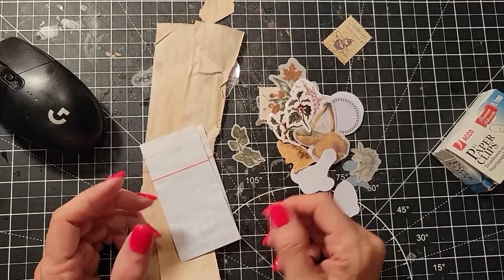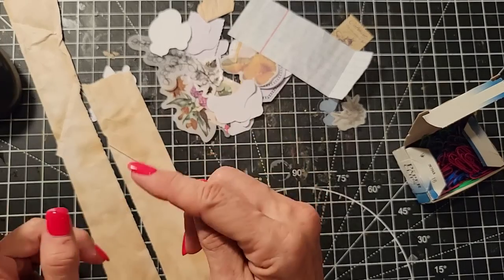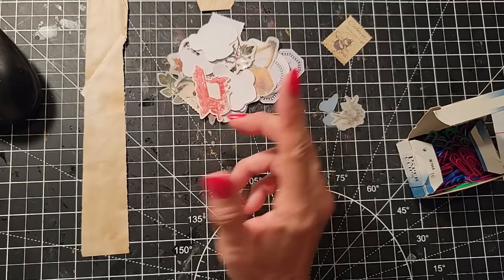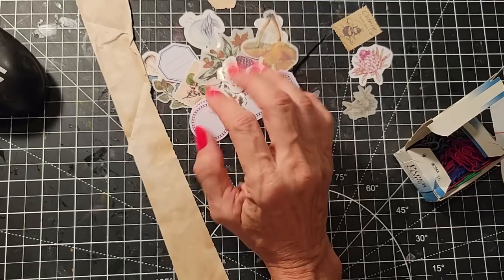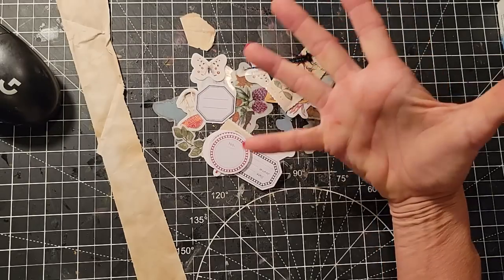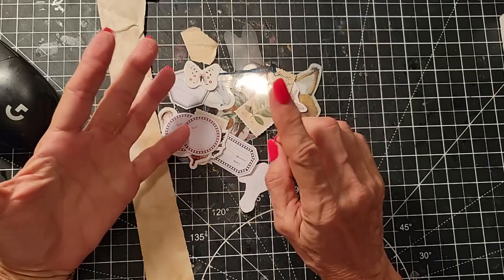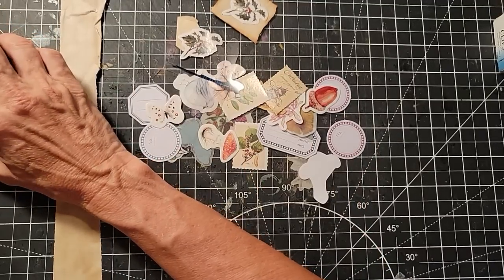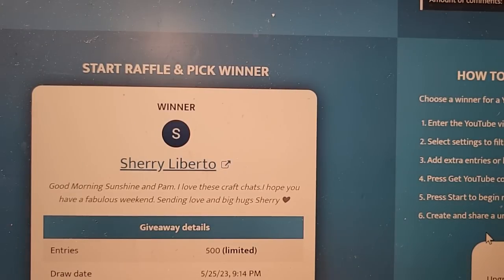Junk Journal Craft Chat!Altered Paper Clips! Ideas for Junk Journals! Scrappy Contests Paper Outpost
Junk Journal Craft Chat! Ideas for Junk Journals! Scrappy Contests! The Paper Outpost :)
Junk Journal Craft Chat! Ideas for Junk Journals! The Paper Outpost :) Useful for Junk Journals! The Paper Outpost! Simple beginner tutorial with tips and tricks on how to make easy embellishments for junk journals! Beginner friendly!! Happy crafting! Big Hugs! Pam :)

FUNDLE + TRIPLE BONUS  SPECIAL! for all of MAY 2023!
Triple Bonuses Automatically added to your Fundle Purchase in May of 2023! Fundles can be purchased in my Etsy Shop
Triple Bonus:
1. 396 year old book Page from 1627!
2. Victorian Card!
3. Vintage Ticket!
Etsy Shop

2. Then make a list of 10 names of Digikits (just the first 2-3 words), & send me the list via Etsy Message or email the list to or simply say "Surprise me!" :)

1. Like
3. Make a comment on this video!
4. The winner will be selected via random comment selector then announced during the next Craft Chat on Youtube which is next Fri. Please provide your name and mailing address in the email. The winner has 6 days to claim their prize.
YouTube is not a sponsor of this contest and requires users to release YouTube from any and all liability related to your contest. All disclosures required by all applicable federal, state and local laws, rules and regulations, including U.S. sanctions are followed.
This contest is not open or directed to children or anyone under 18 years of age.